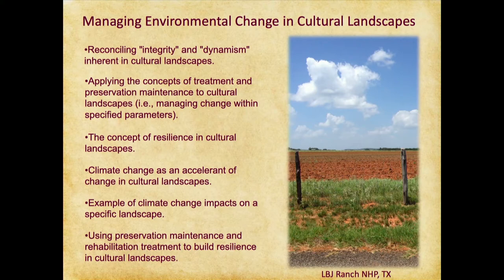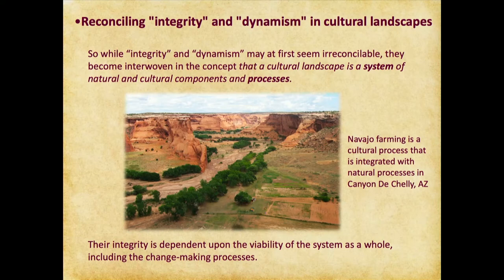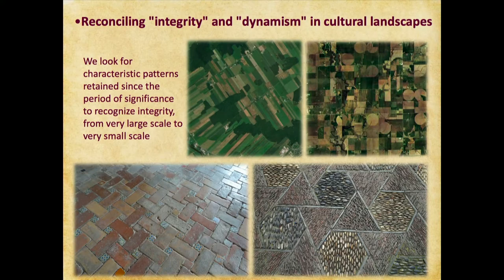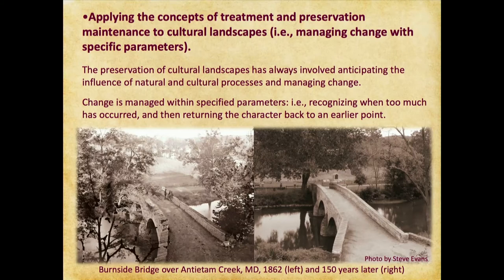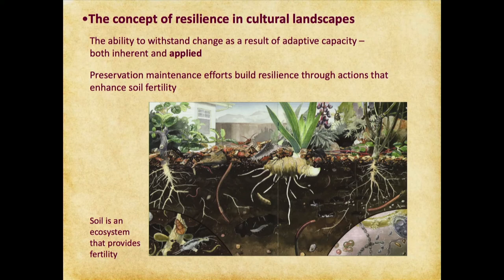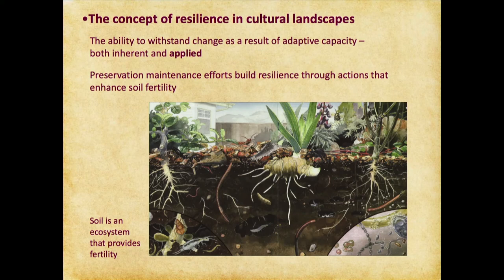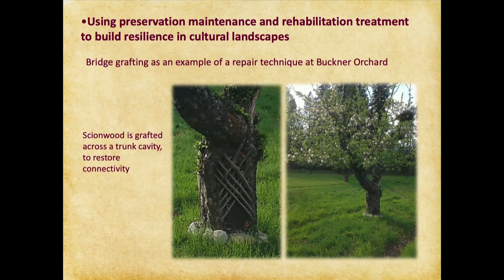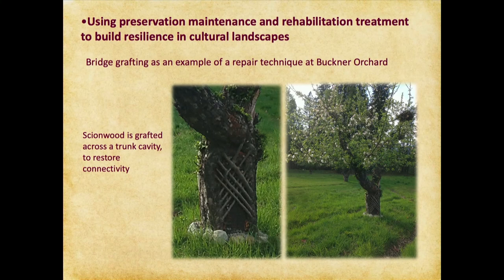Managing Environmental Change in Cultural Landscapes Panel Susan Dolan